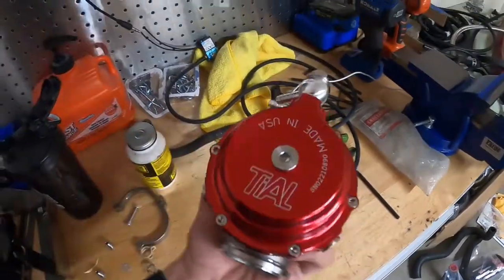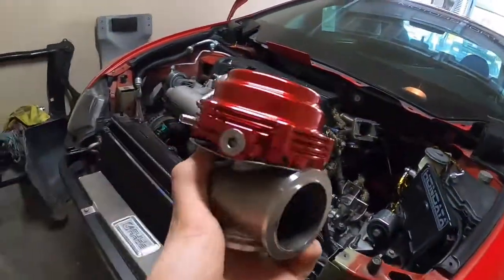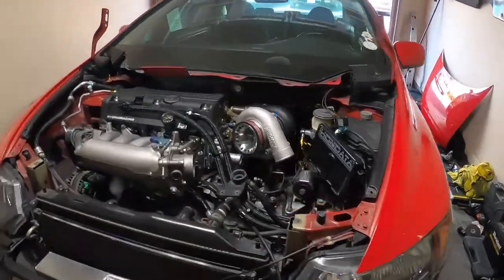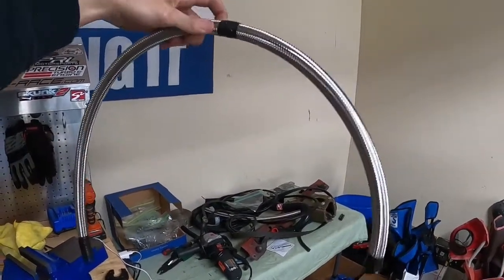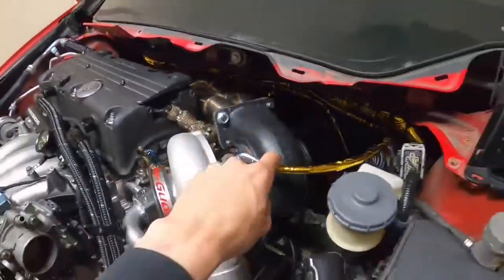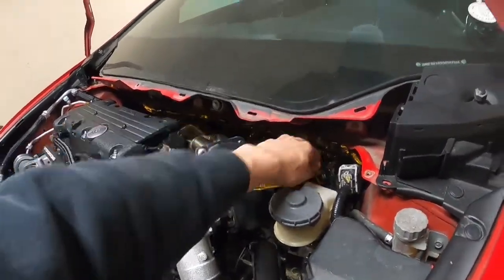Boosting the 8th gen Civic SI pt. 16 - Installing the Turbo Manifold and Turbo W/ Wastegate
We were able to get a lot done this video! Oil dump line, oil feed line, turbo, wastegate, and plumbed some of the lines needed for the wastegate. Cant wait to have it running and boosting for you guys!